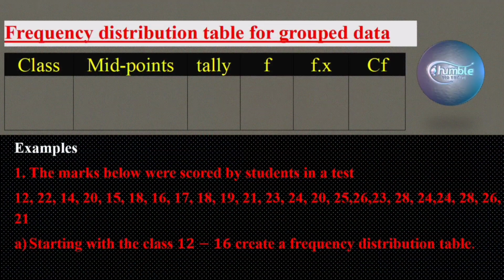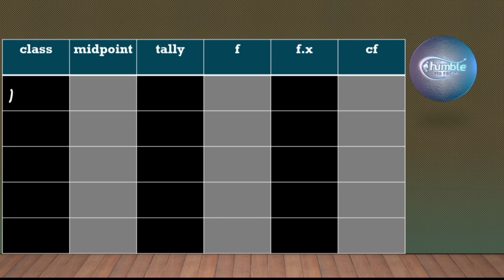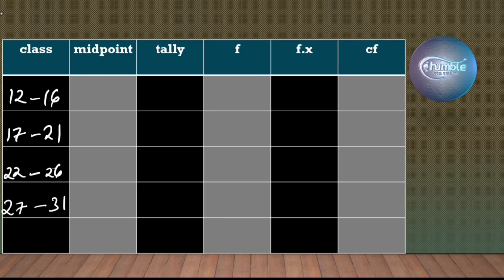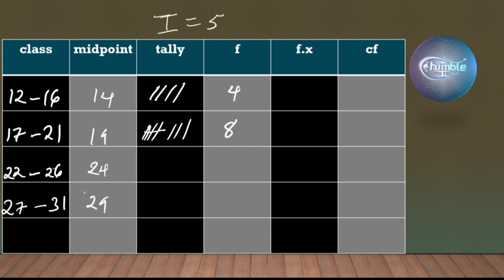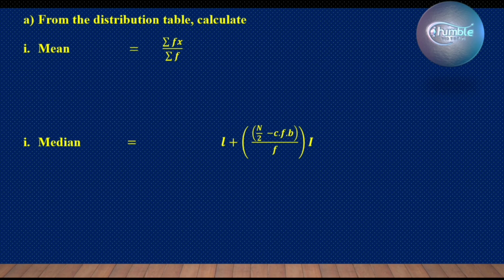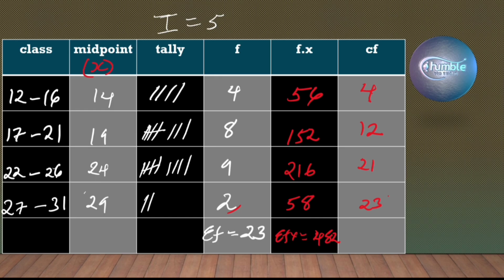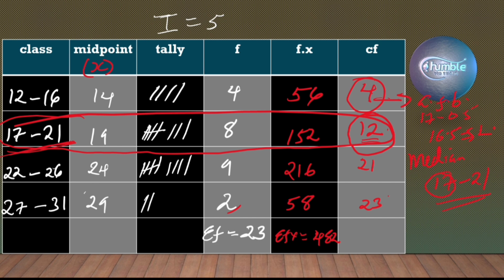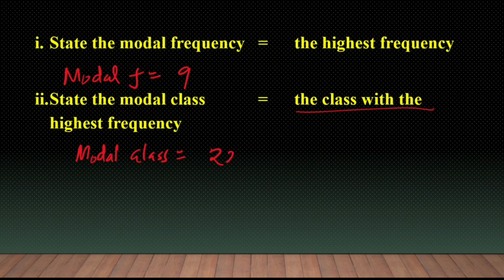STATISTICS 1 || PART 3